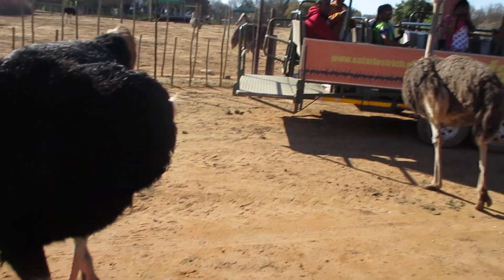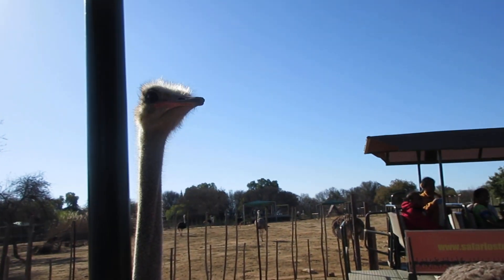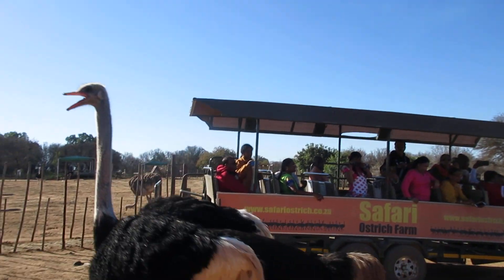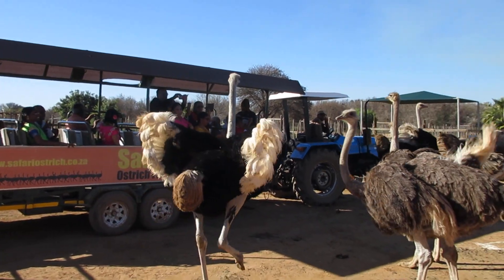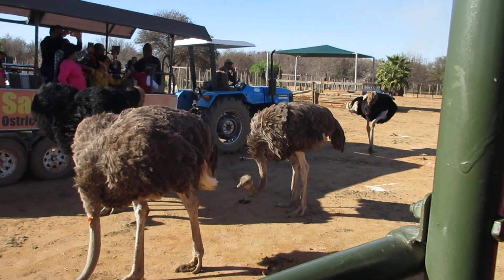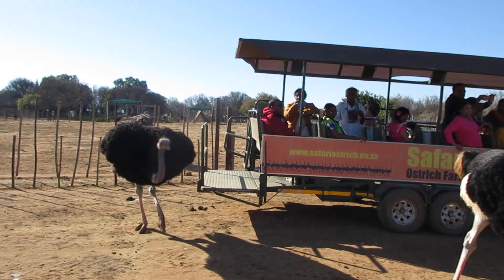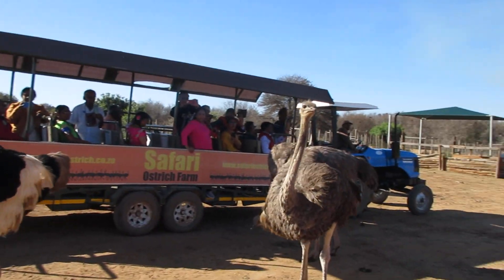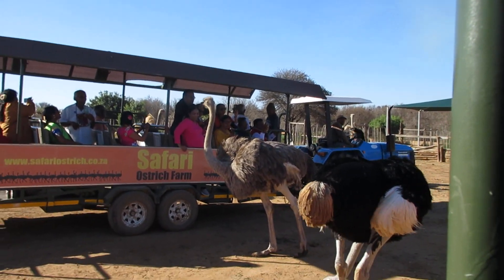ostrich safari , south africa(4)